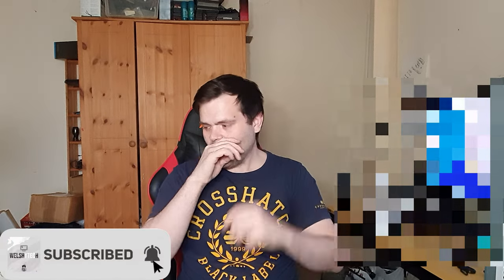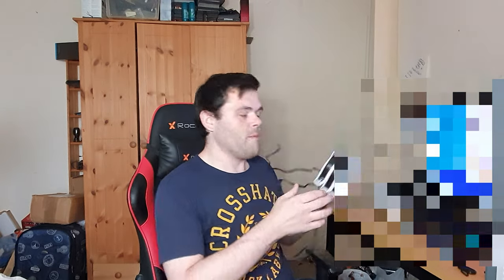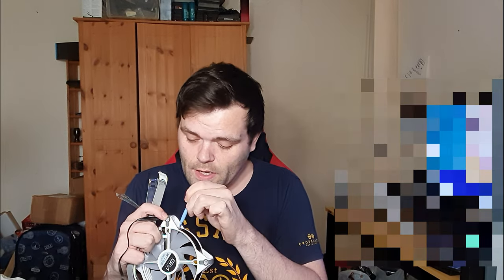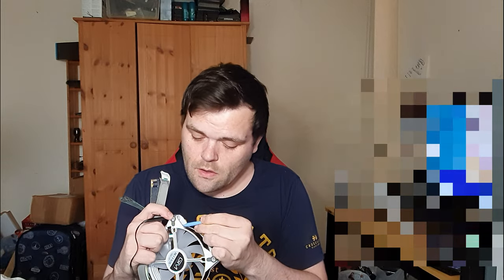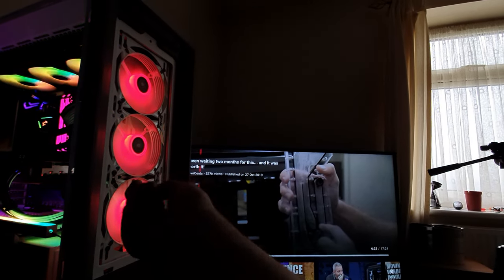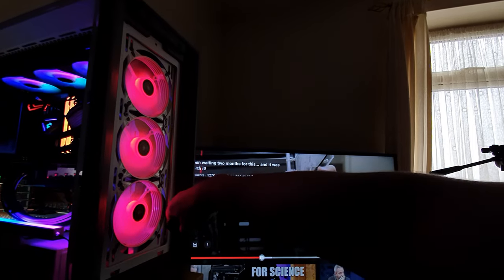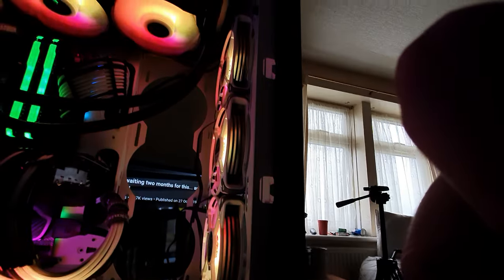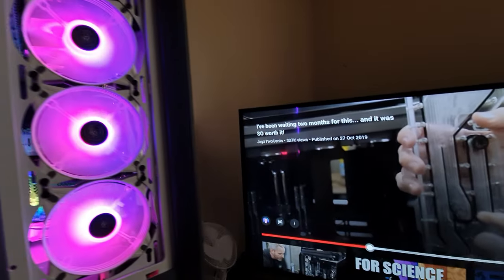Amazon Finds New Gim Fans are They Worth IT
Brand new "RGB Fans" From GIM Are Actually Impressive
New Gim fans from Amazon REVIEW
Link for amazon to buy these amazingly cheap RGB fans
GIM KB-28 RGB Case Fans